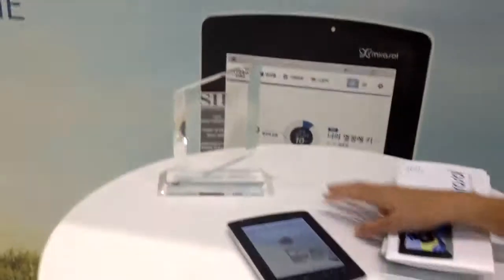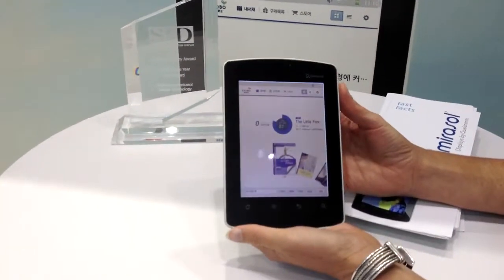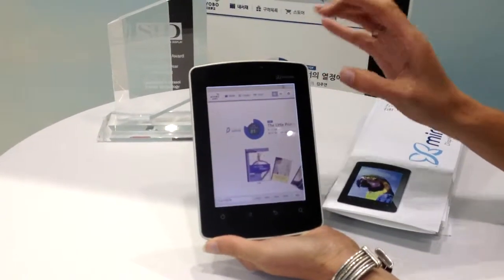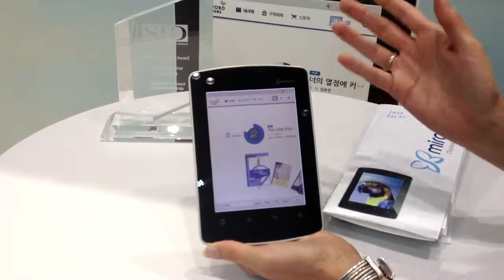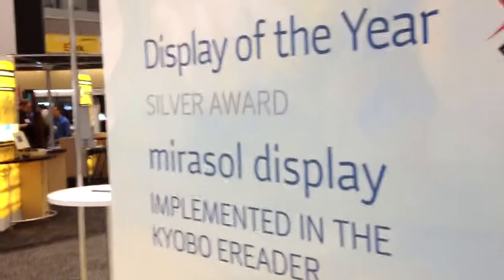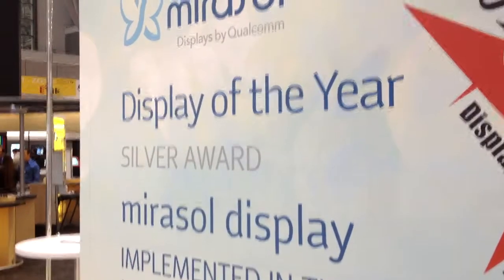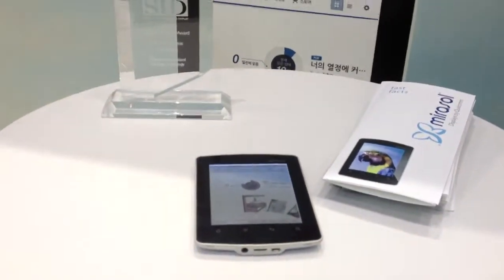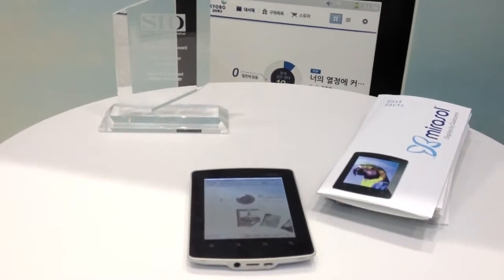Qualcomm Receives Silver Display of the Year Award from SID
Qualcomm MEMS Technology describes its 5.7" color Mirasol display, which won the SID Display of Year Silver award at the SID 2012 event.